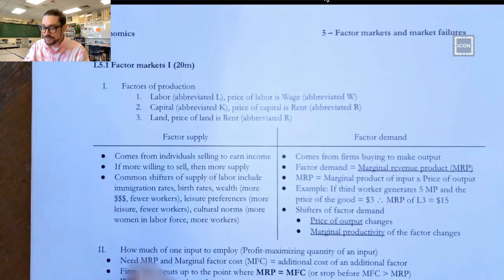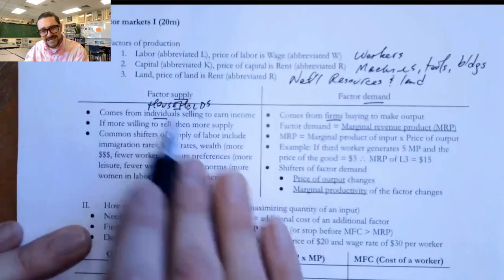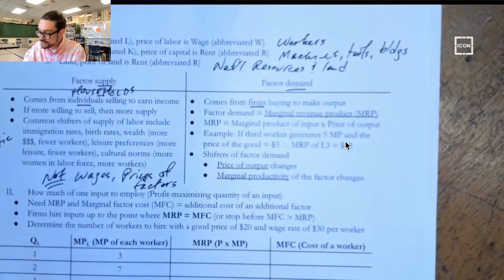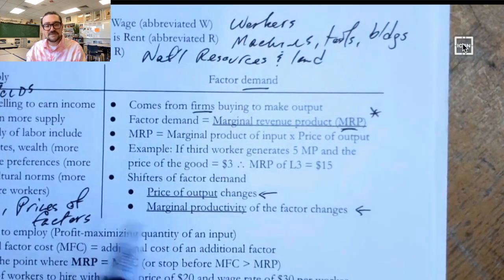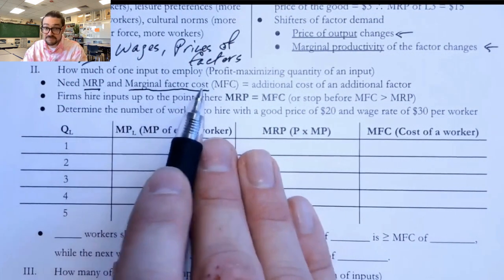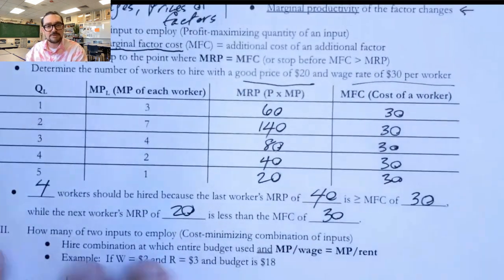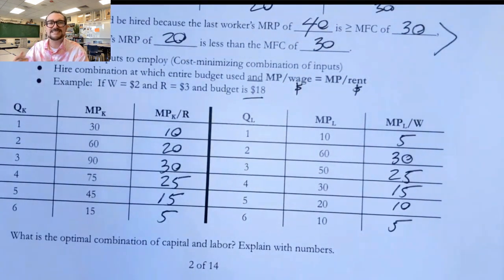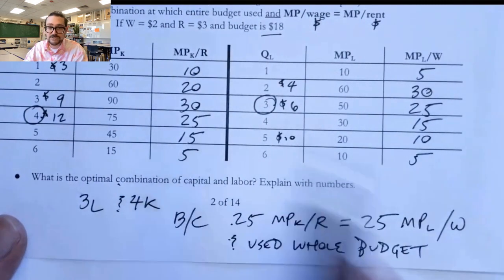Lecture 5.1 Factor markets 1 (F23)